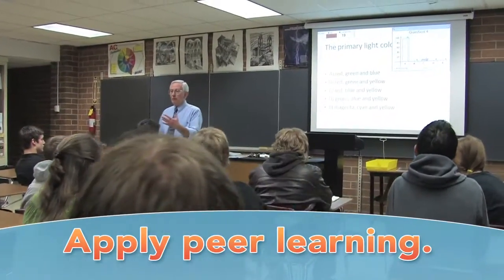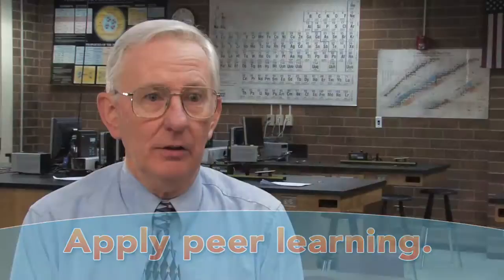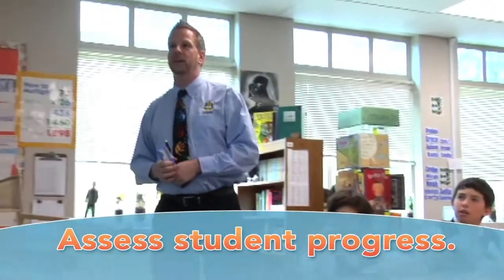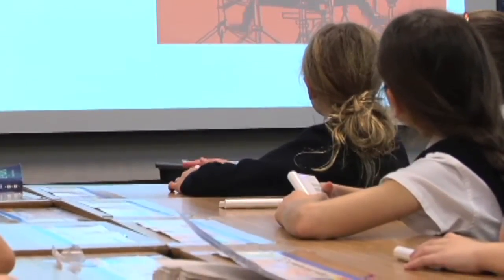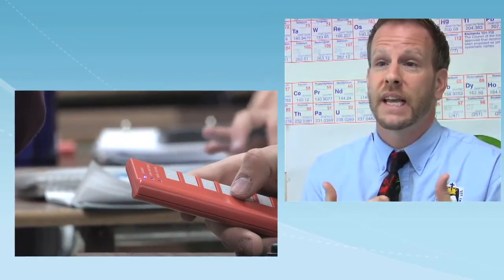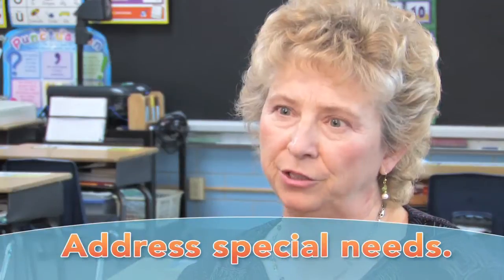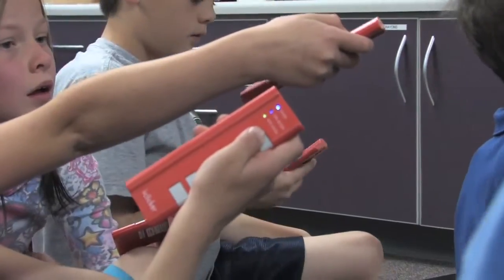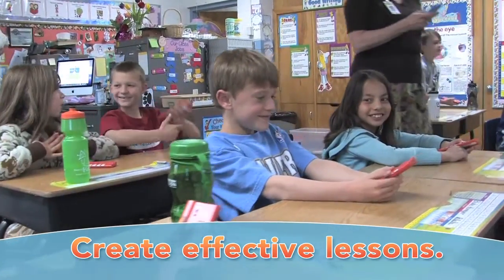Benefits of using iclicker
Learn about the benefits of using iclicker. Teachers use iclicker to increase interactivity, formatively assess student progress and make learning fun!